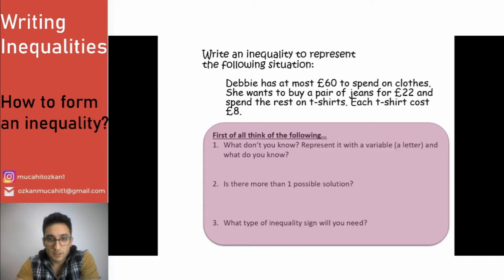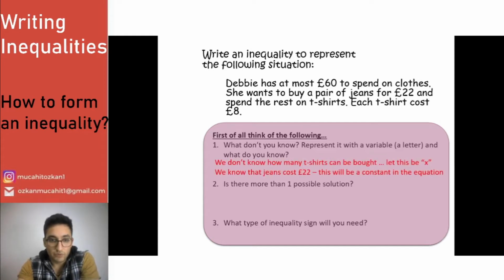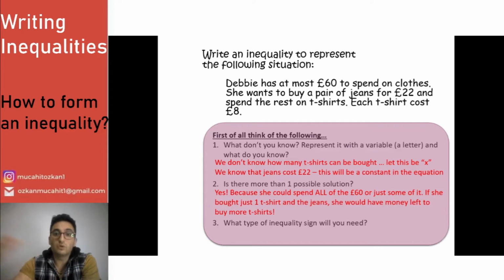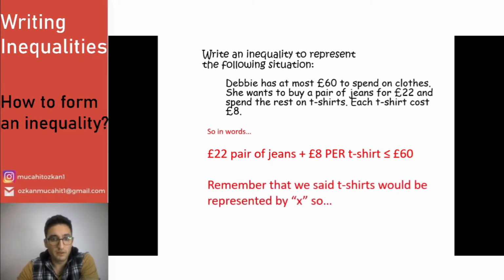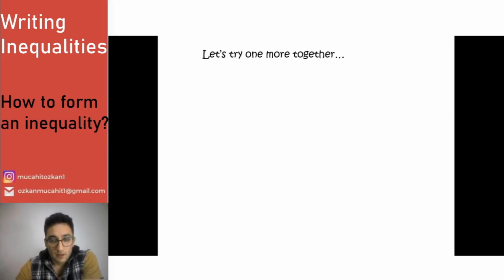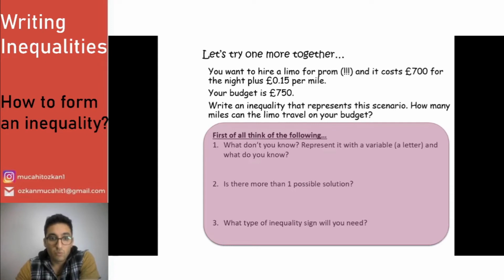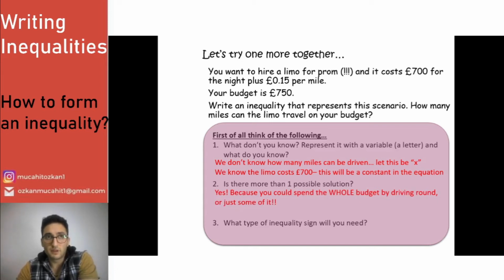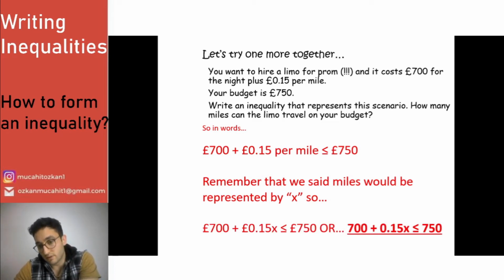Writing Inequalities/How to form and write an Inequality? With Solved Questions and Examples!